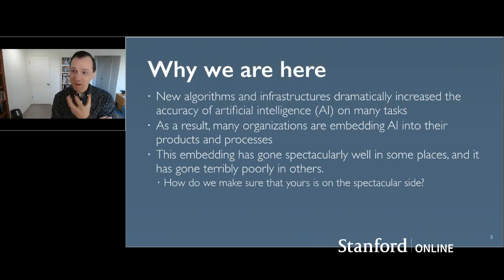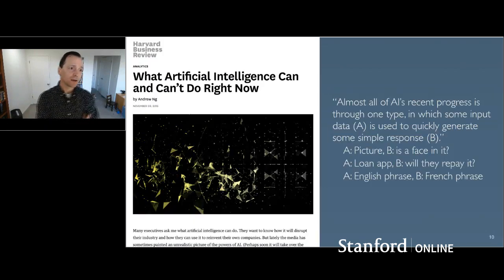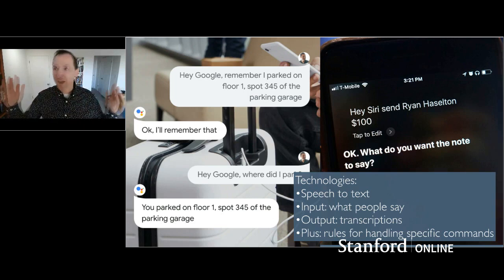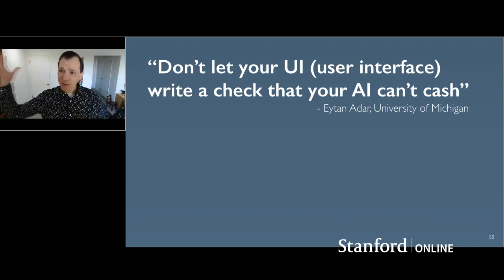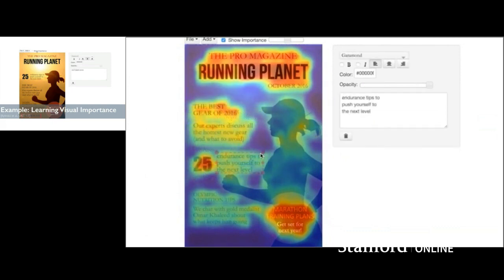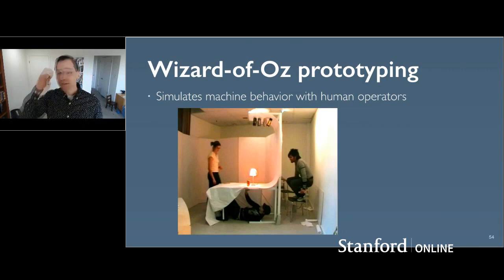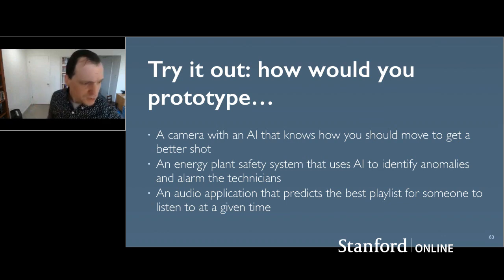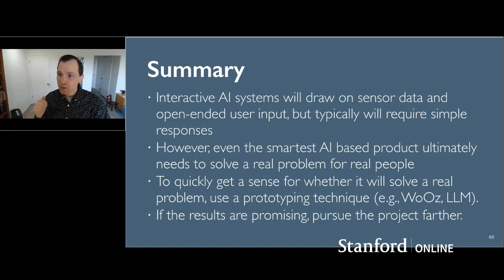Stanford Webinar - Design & AI: Envisioning AI-augmented Products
Check out Michael Bernstein's online course, "Transforming User Experience Through Artificial Intelligence:"

Join Assoc. Professor Michael Bernstein as he discusses ways that AI is being applied in products. He outlines human-centered techniques for ideation and prototyping of interactive AI systems, and describes how today's research may enable future AI-powered products.